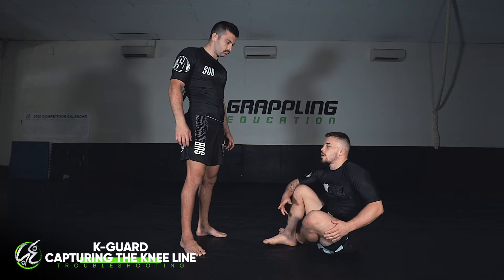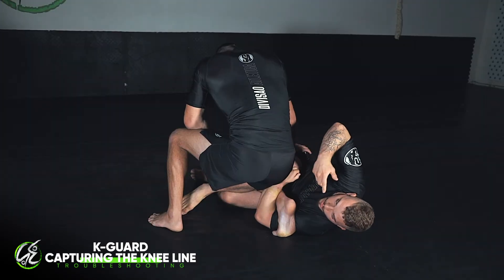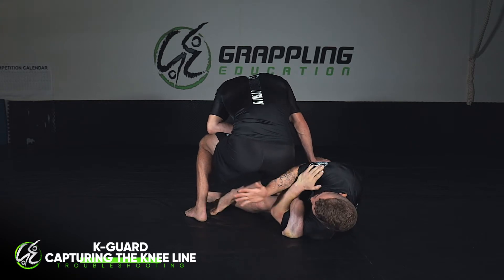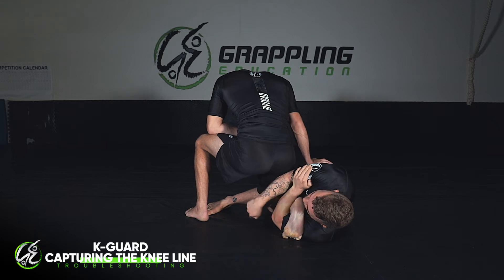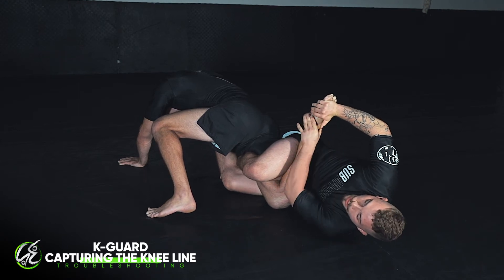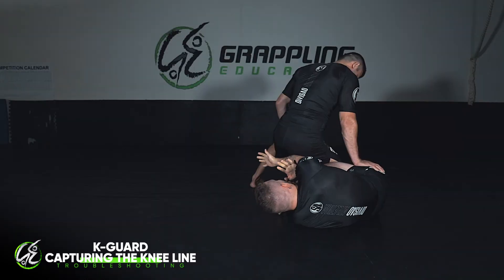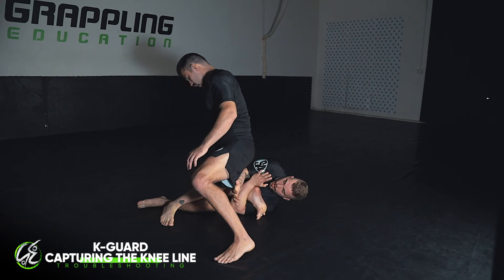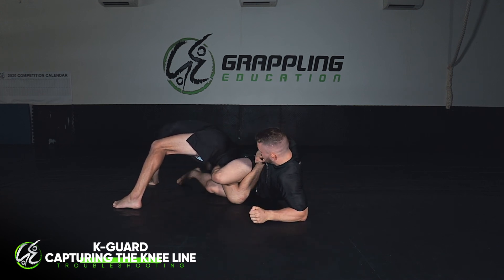GE Online Series - Episode 51 - K Guard Troubleshooting 2 - Capturing The Knee Line